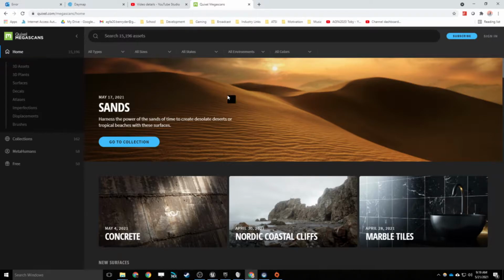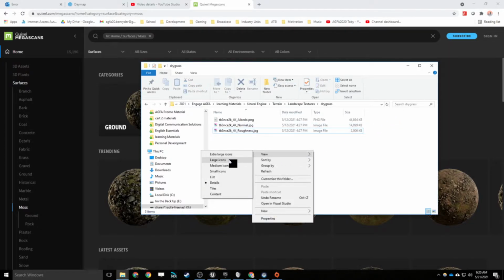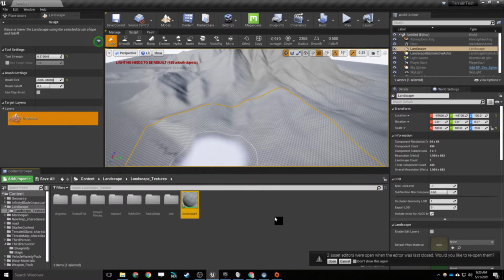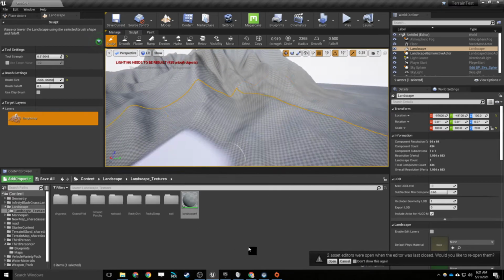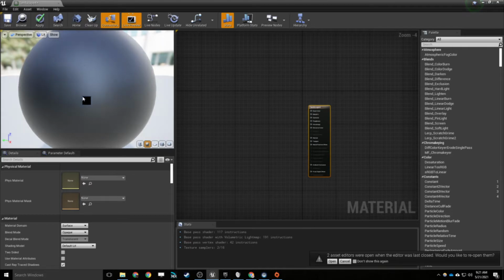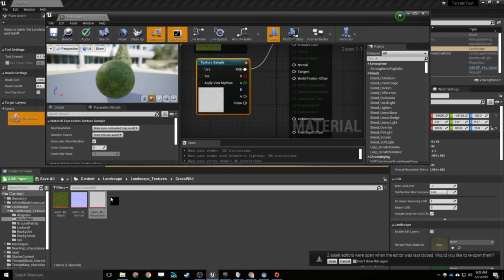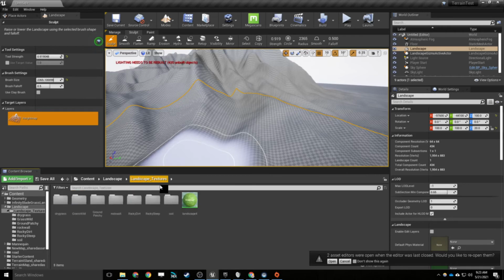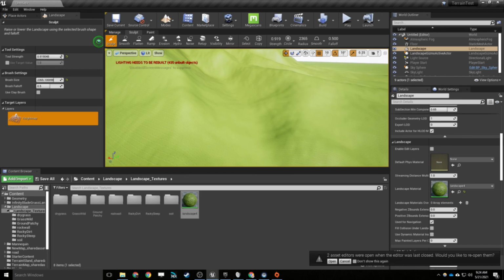06 creating landscape materials basic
In this video we add a very basic material to the Landscape Terrain we created in the previous video